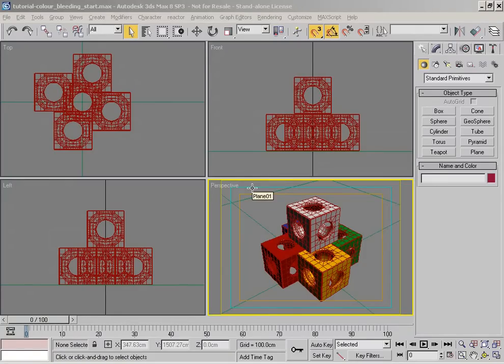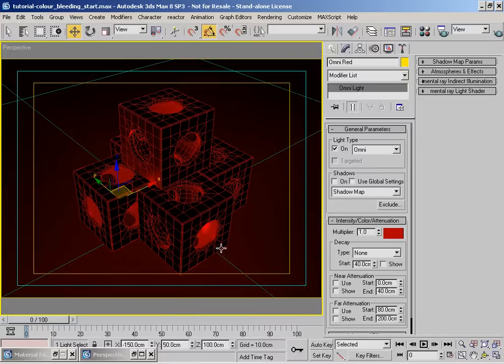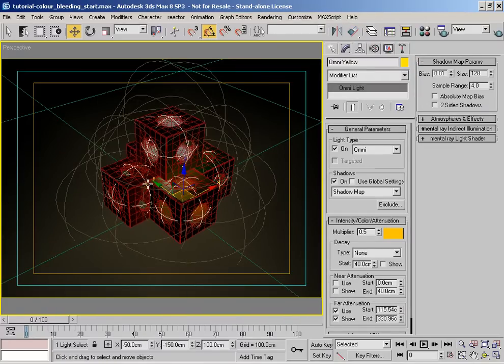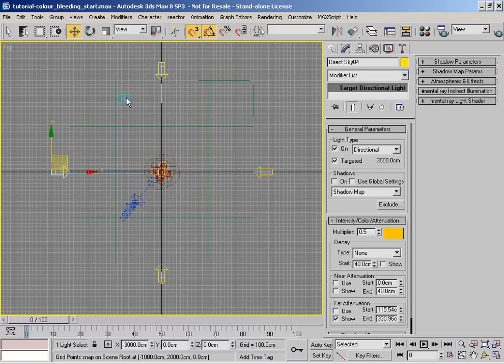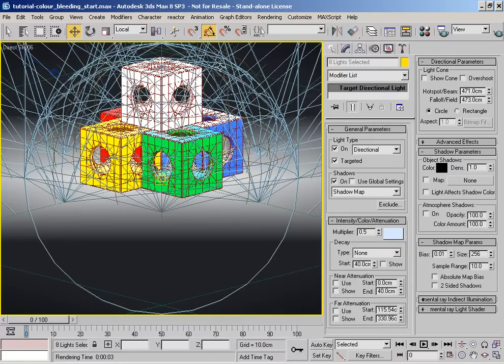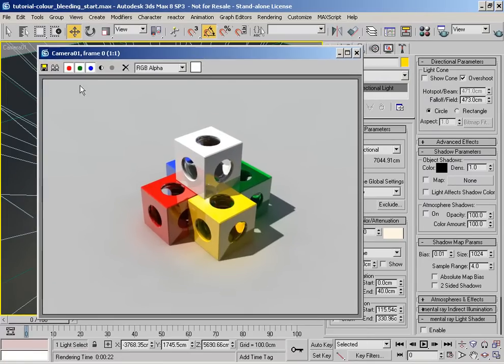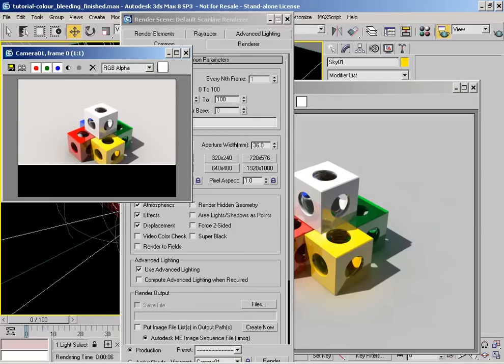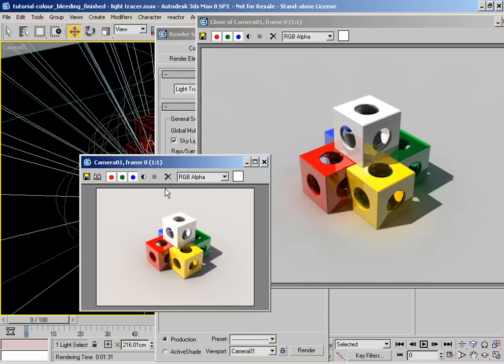Fundamentals - Fake Skydome Illumination & Colour Bouncing - 3ds Max Introduction Video Tutorial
Originally developed for a client as supplementary material to a workshop, in this tutorial we fake exterior lighting using a dome lighting rig setup to fake sky and sunlight, combined with positioned and structured fill lights to simulate colour bounce.

Totally unscripted and never intended for public release, so expect a lot of "um's and err's" and the occasional involuntary swearing along with a bit of impersonal banter...